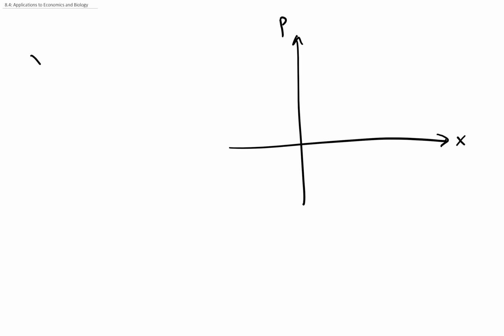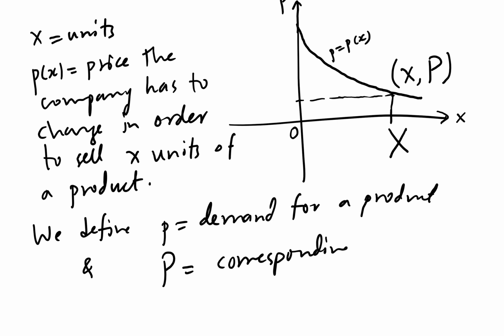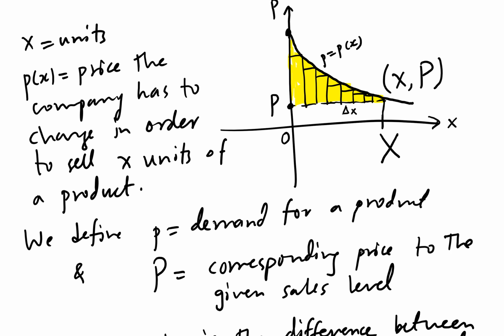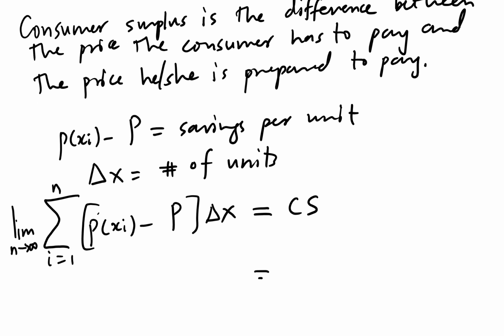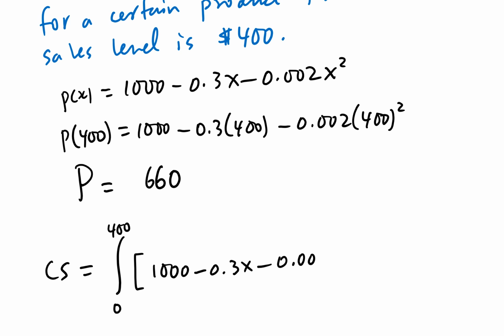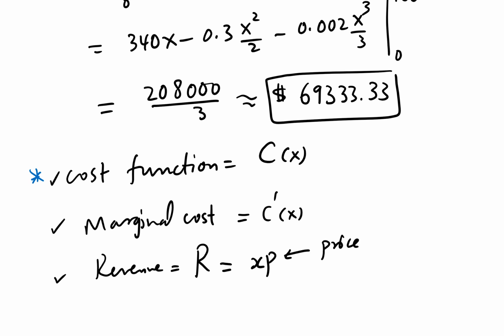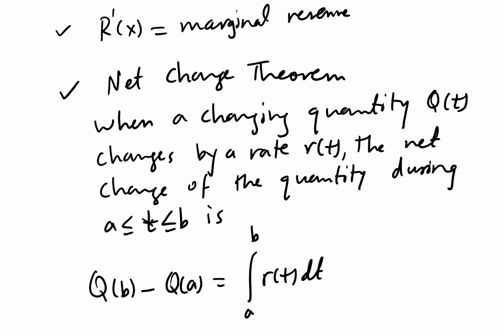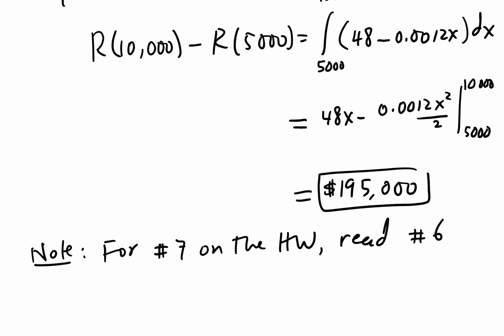Math 3B Section 8.4: Applications to Economics and Biology